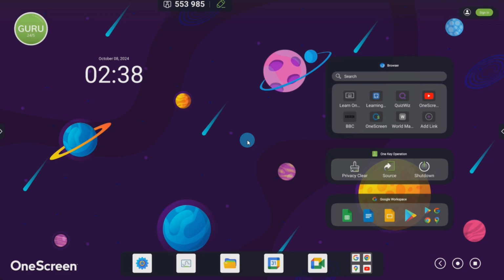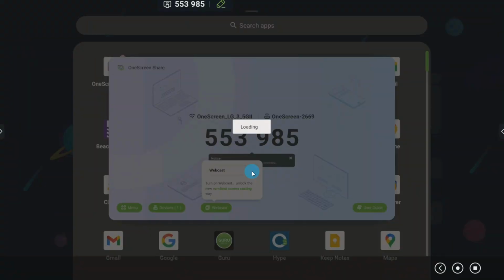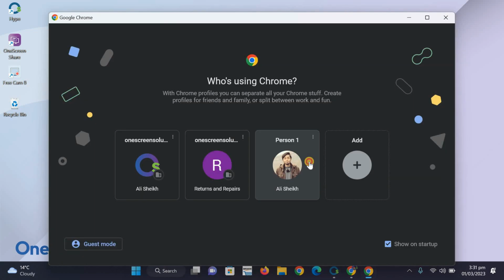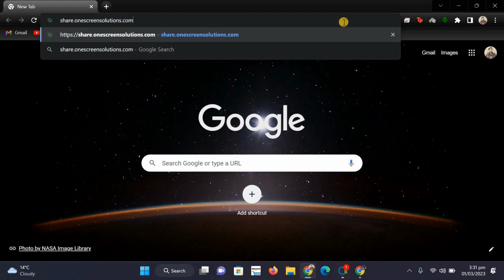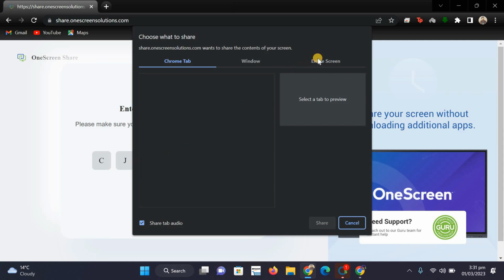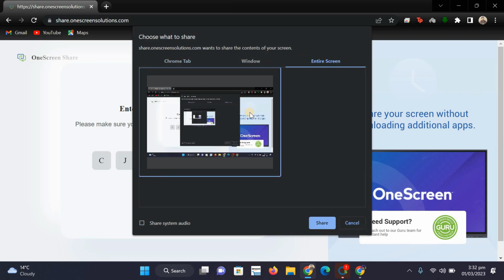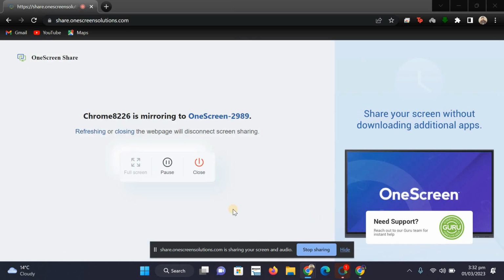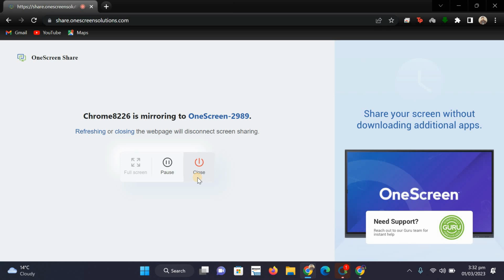Share 6: Screensharing from the Web - T7 Training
In this video, you'll learn how to use Web Casting to share your device's display on the L7 Touch Screen without installing the OneScreen Share App. Perfect for guests and users not wanting to download any additional software.